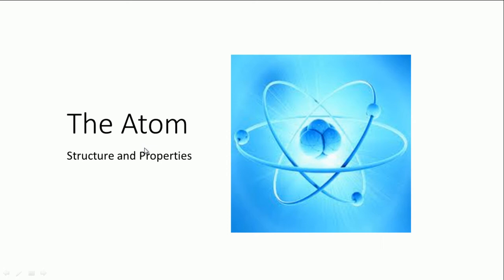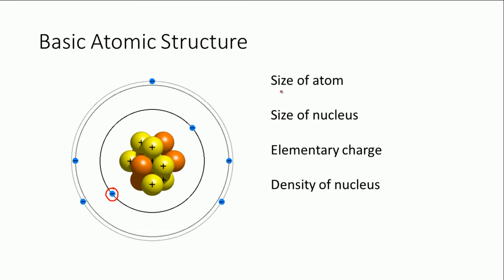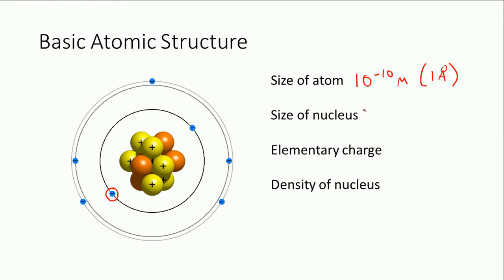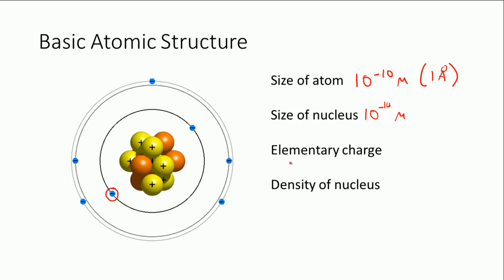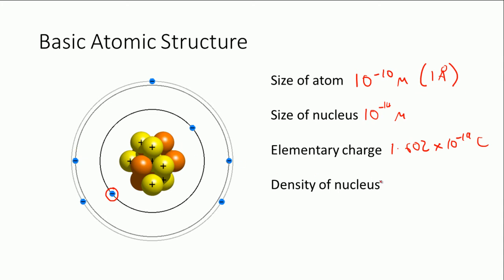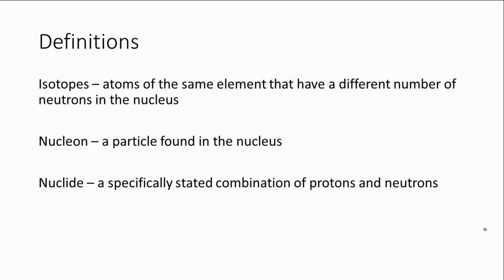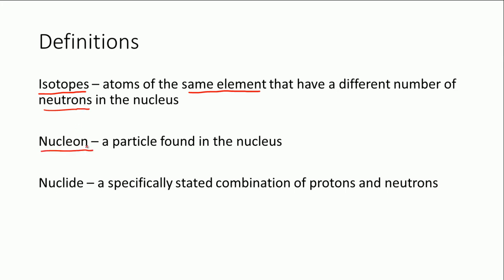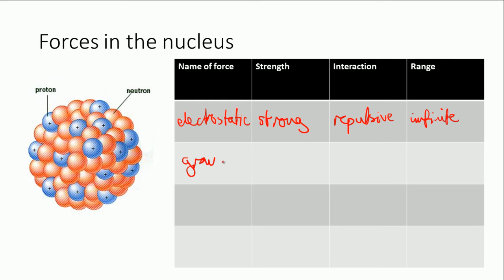Atomic Structure and Properties of the Nucleus - A level Physics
Basic details of the structure and properties of the atom adand the nucleus, for A level physics students.